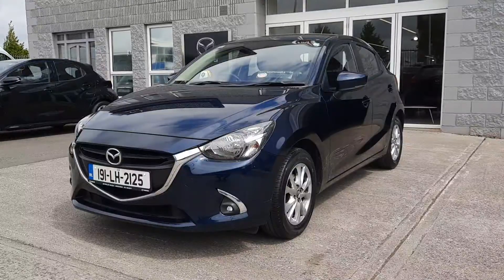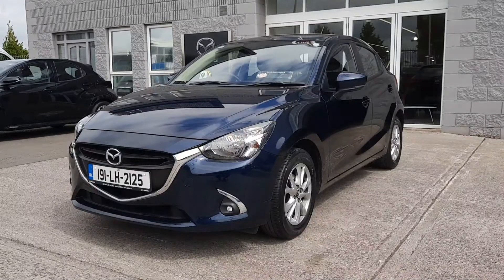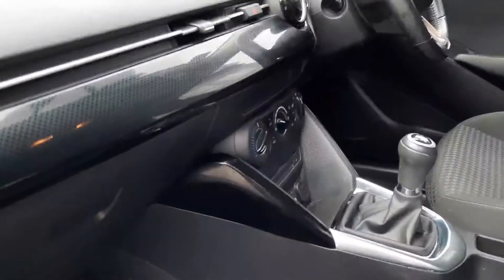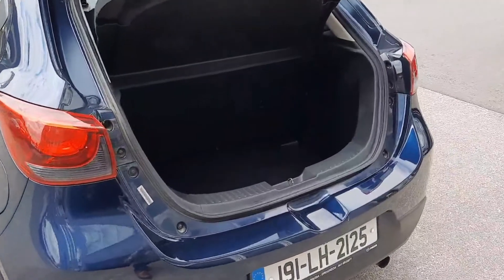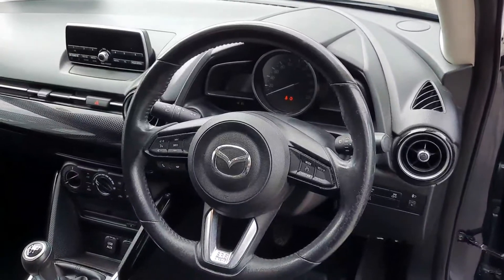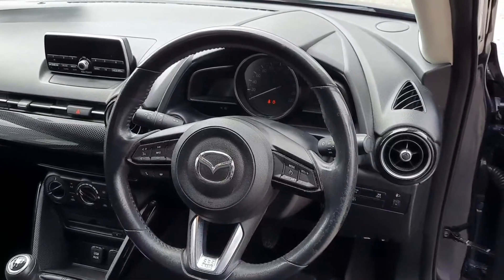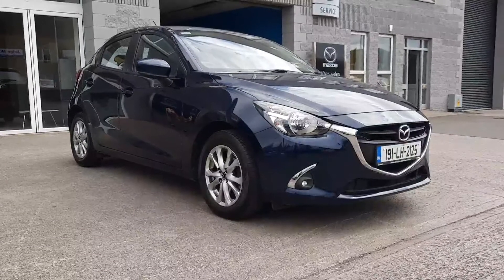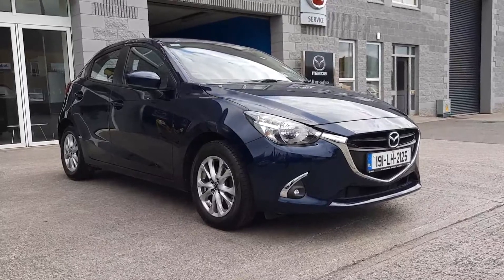191LH2125 - 2019 Mazda 2 1.5 75PS Executive 15,995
For more info please do get in touch.

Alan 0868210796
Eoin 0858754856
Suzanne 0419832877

Looking forward to seeing you soon.